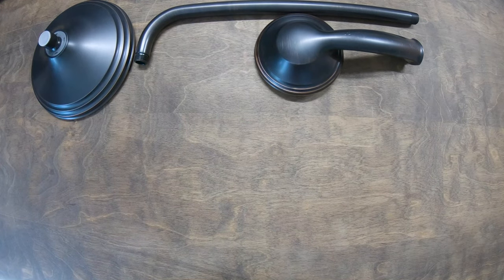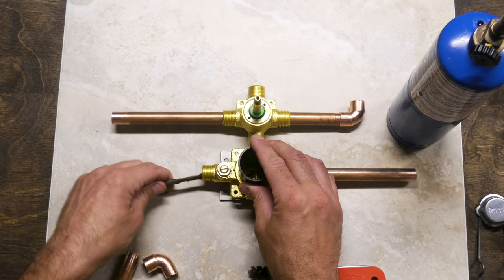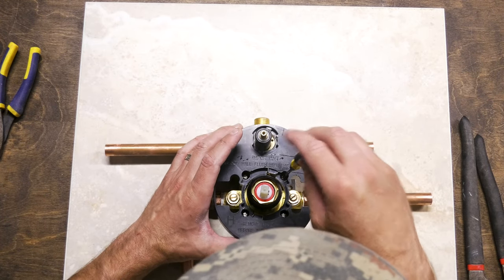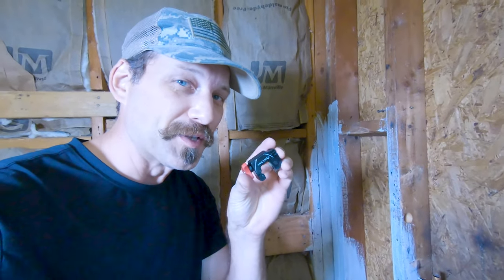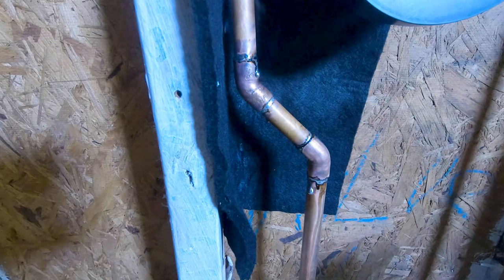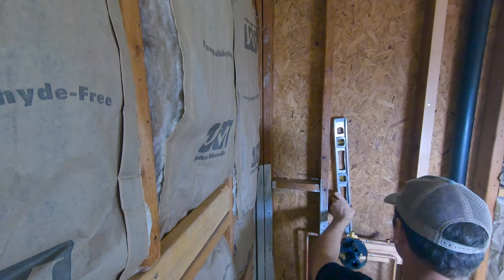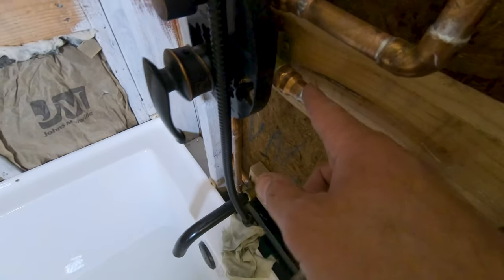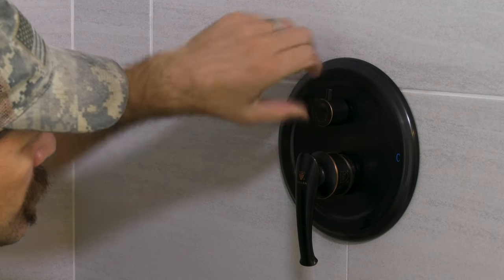Installing a New Shower Valve with 3-Way Diverter [copper pipe]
It’s imperative that you plan out your attack via the plumbing layout when you’re going to install a shower valve kit. This kit has a 3-way diverter built in. What the heck is that? Well, it allows you to divert the water from the tub spout (1), to the handheld shower head (2), or you can choose the rainfall shower (3). This is a great option if you need a shower valve kit installed in your soaking bath remodel. It’s the best of all three worlds!

This particular valve kit and fixture assembly is not made by a popular brand, but it does (at the time of this video) have a bunch of great reviews. And we love the oil-rubbed bronze on the fixtures it comes with. Everything is in the box! Well, as you’ll see in this video here, the shower valve install went a little different than the box design. But, everything you’ll need to follow along is listed here.

The stuff I used in this Shower Valve Kit & Soaking Tub Install:
Our New HUGE Soaking Tub by Aqua Eden
The actual Shower System Kit (Oil Rubbed Bronze) and Valve/Diverter
Oil Rubbed Bronze Shower Head Holder Bracket
6” Shower Water Pipe w/Flange
10: Adjustable Shower Pipe Extension (for rain head to get past the handheld)
ABS Drain Kit (plumbing pipes, etc) with Oil Rubbed Brass Fittings
ABS Glue

Tools and gadgets for this project:
Fire Protector Welding Shield (felt blanket)
Pipe thread sealant (cheap)
Close Quarters Pipe Cutter
The Torch I Used (basic)
Solder/Flux/Flux Brush Kit
Pipe Cutter with more Leverage
1/2” Shark Bit Caps (temporary for when you turn the water off and back on briefly)